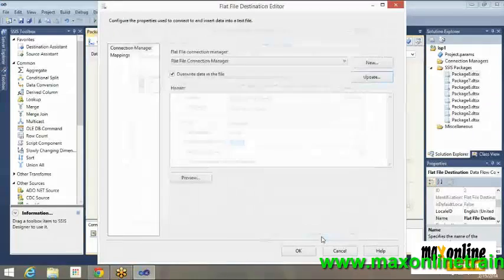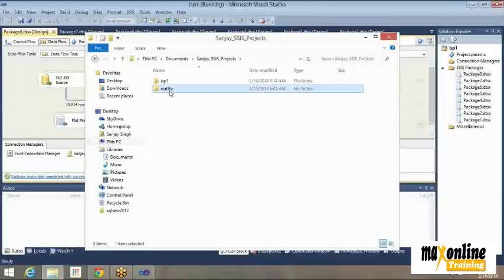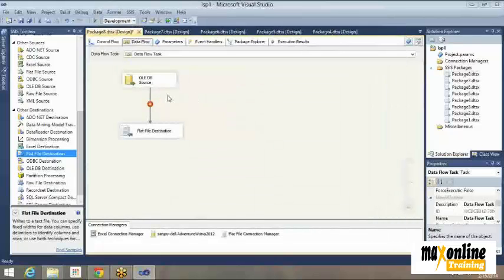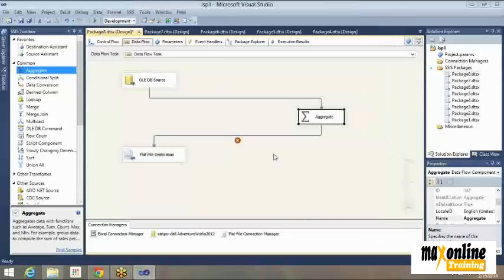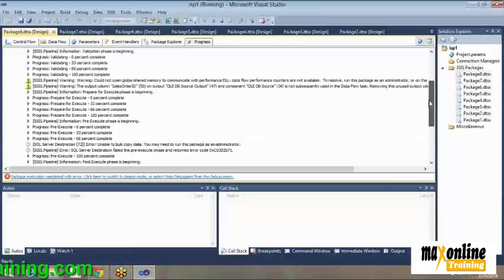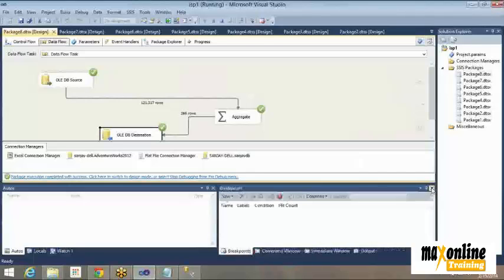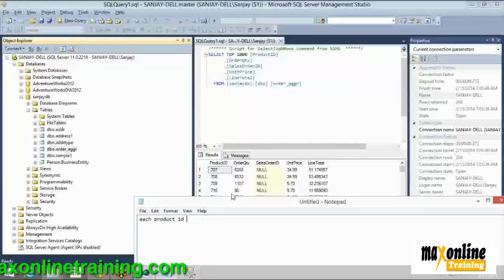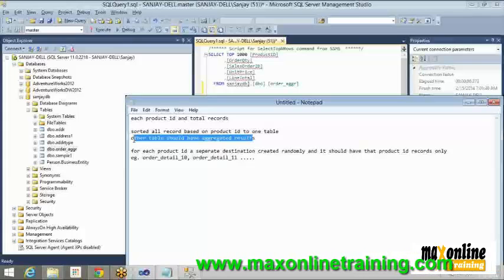MSBI Online Training | MSBI Demo Videos | Max OnlineTraining